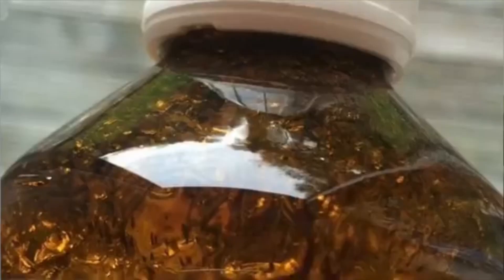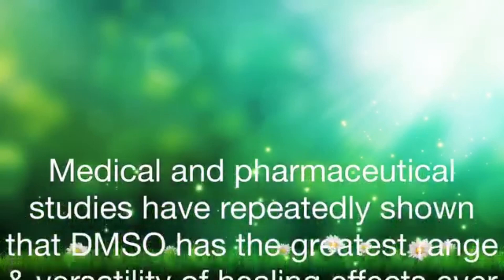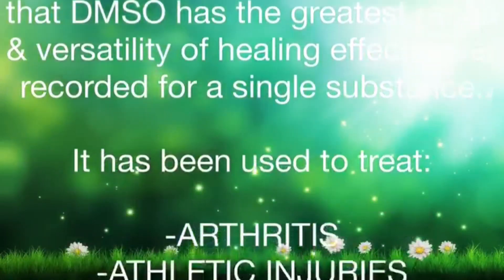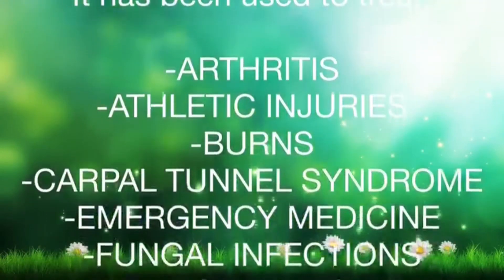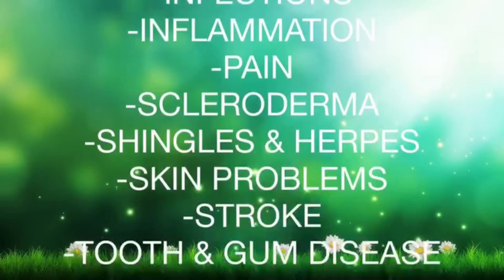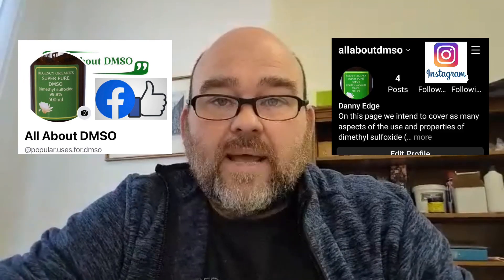An Introduction to DMSO.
DMSO (Dimethyl Sulfoxide) is an organic sulphur compound with some extraordinary properties. This video is a general introduction to DMSO, its health benefits and how to use it.